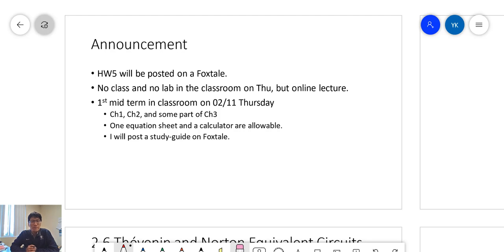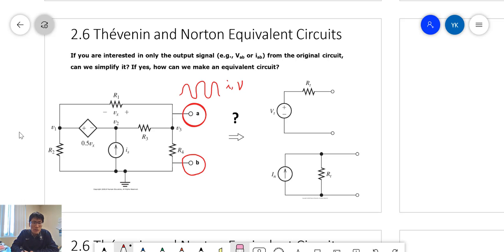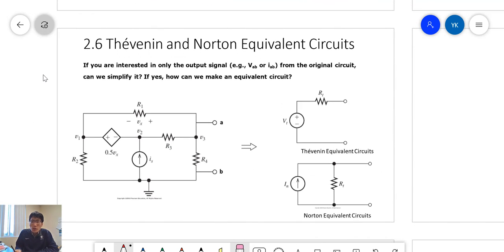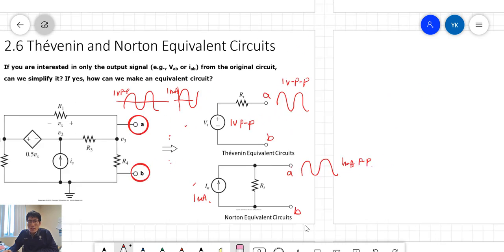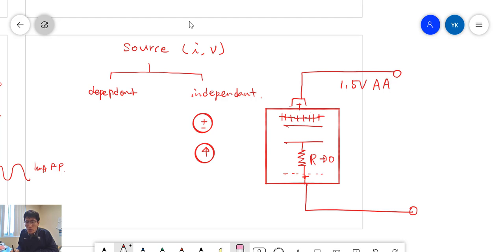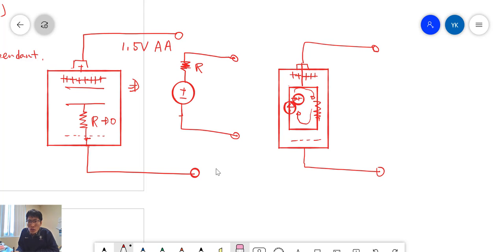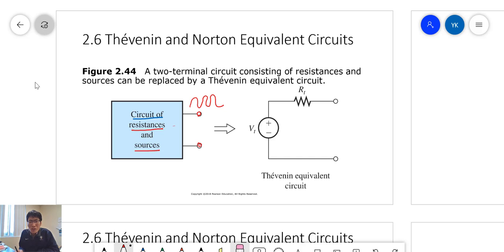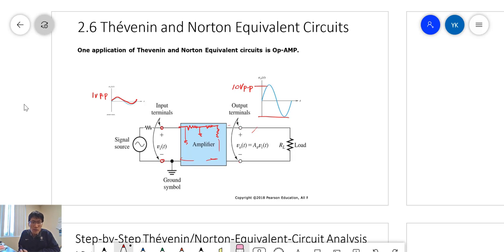ENGE260 Ch2 Thevenin and norton W3 2 Part A